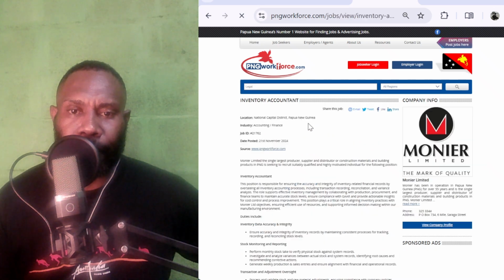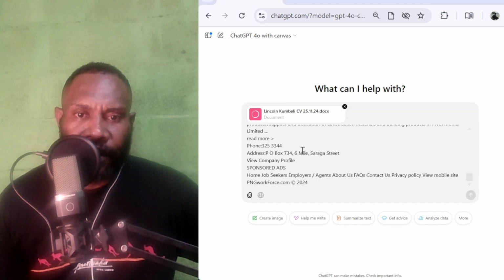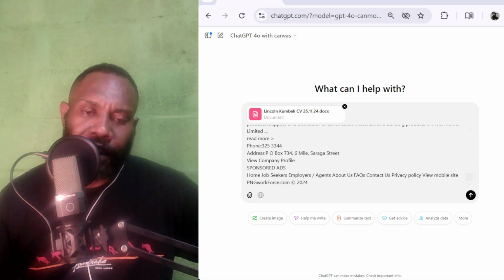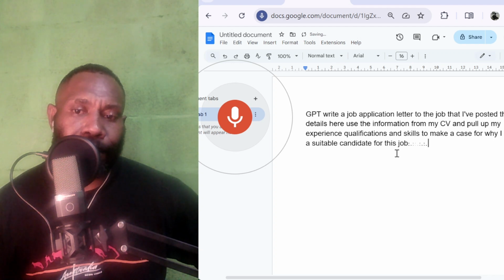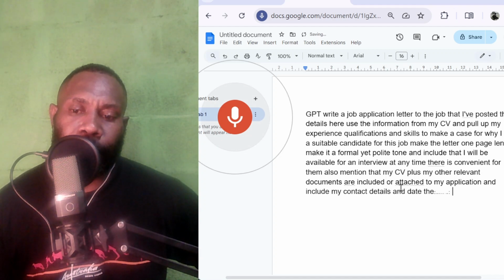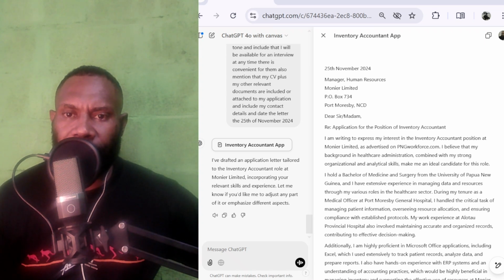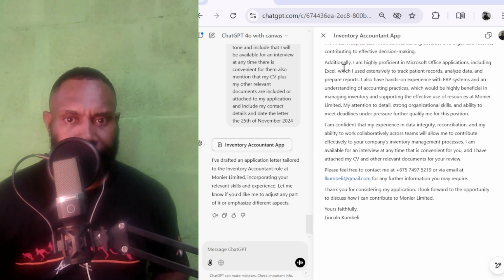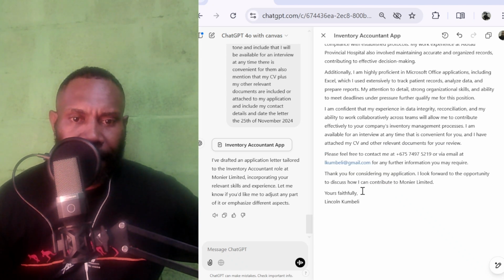ChatGPT Tutorial: How to Write a Job Application Letter Using ChatGPT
Make your job hunting easier and faster by using ChatGPT to write your cover letters